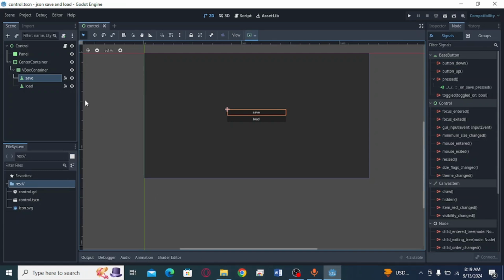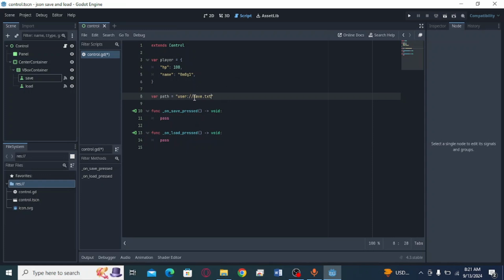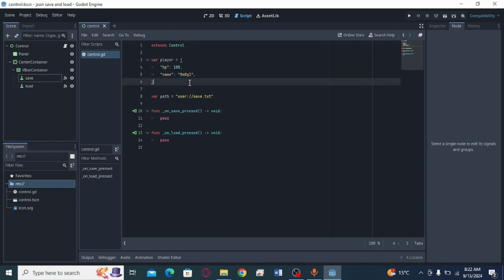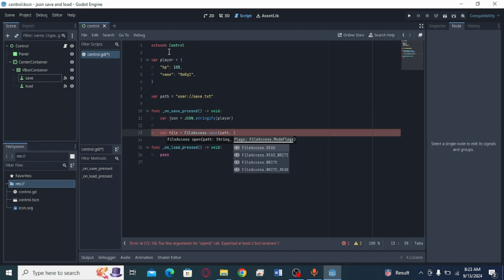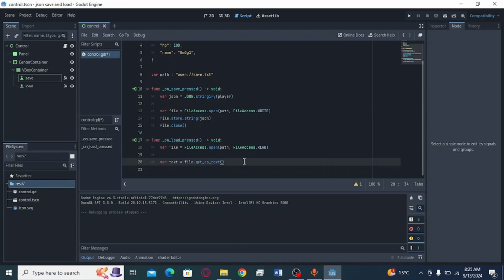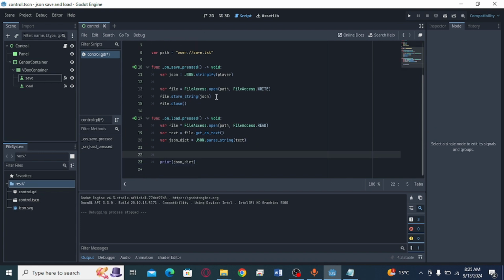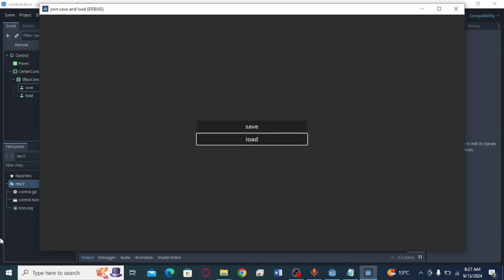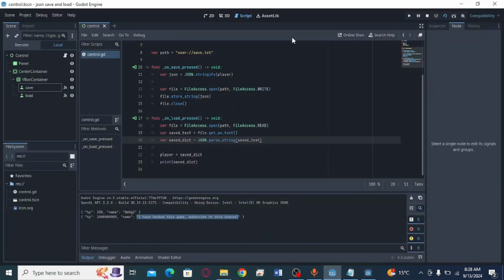Godot tutorial #6 | Saving and loading data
This is a tutorial on how save and load data with godot using json.

Timestamps:
00: 36 - intro
01: 37 - ui
10: 47 - scripting
11: 27 - testing
12: 00 - outro